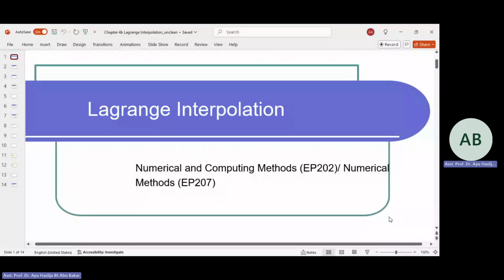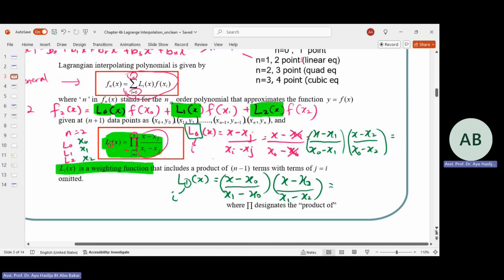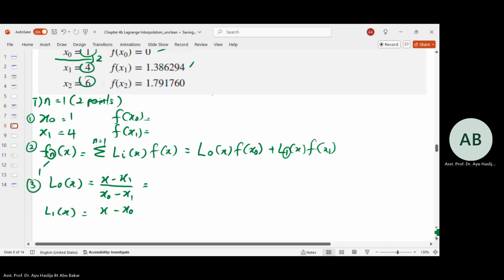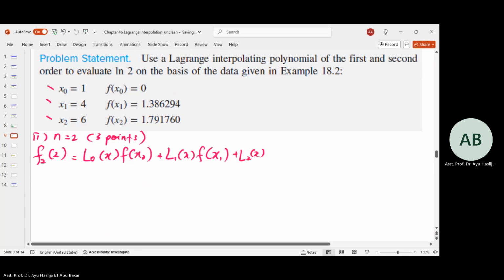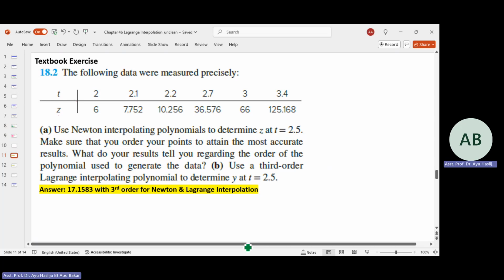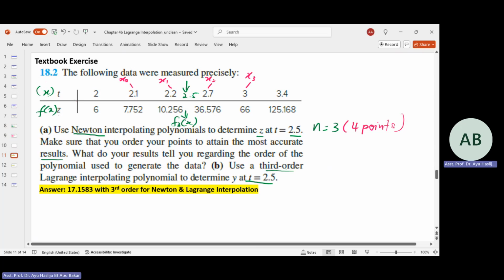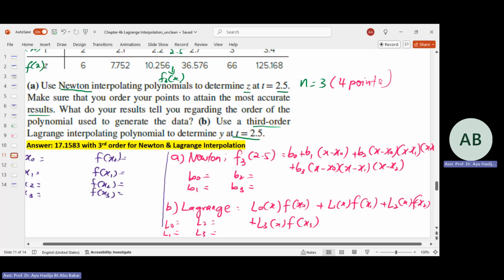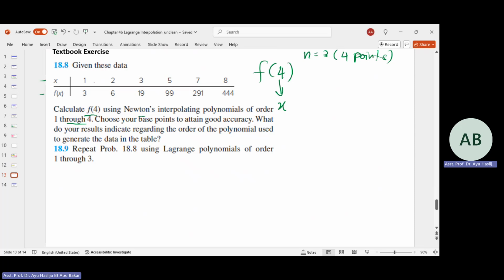Numerical Analysis (3 Oct 2024): Lagrange Interpolation